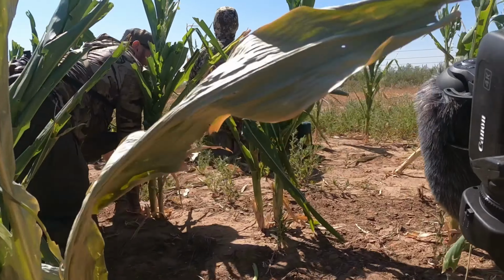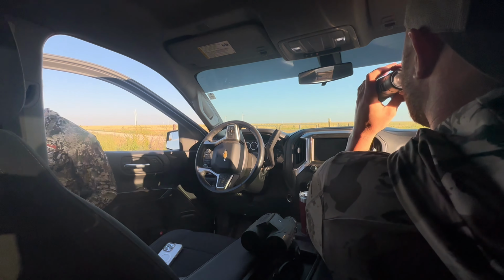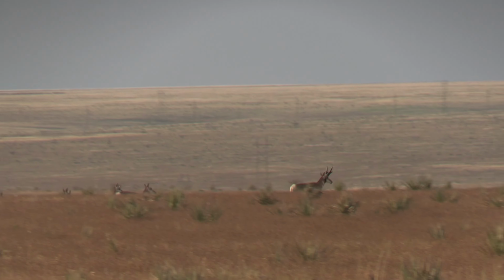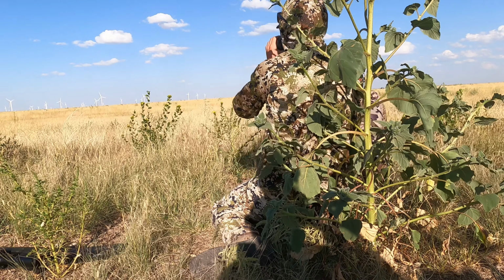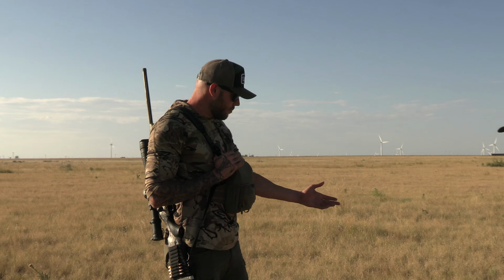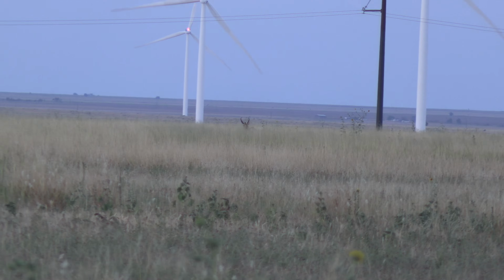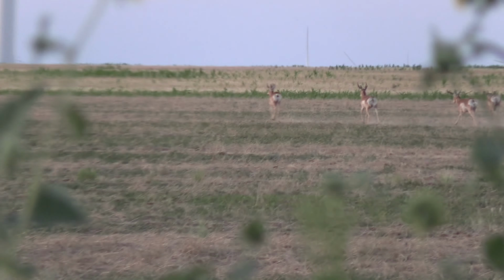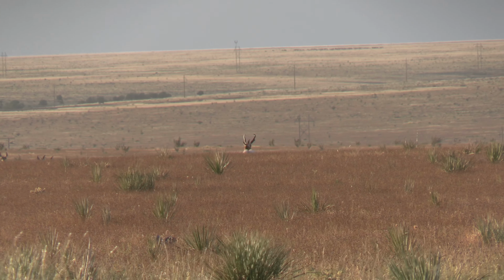New Mexico Antelope Hunt | August 2023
LijOutdoors